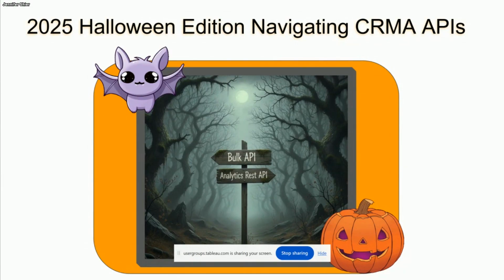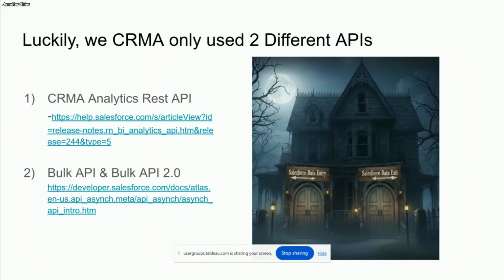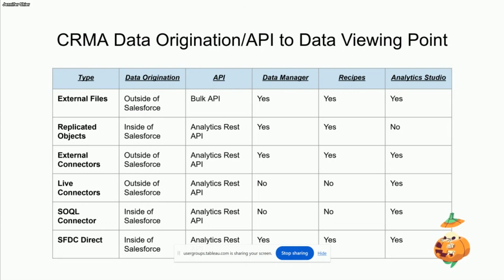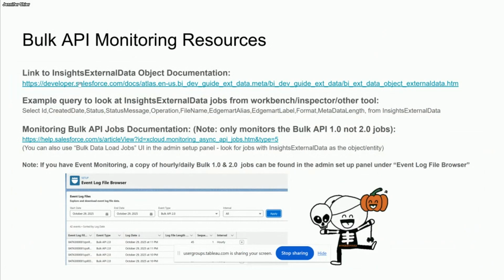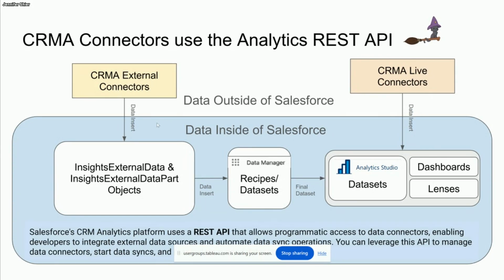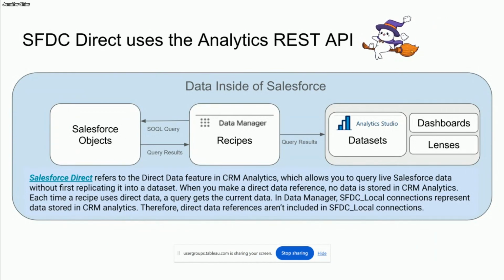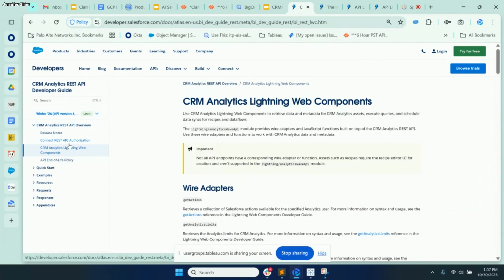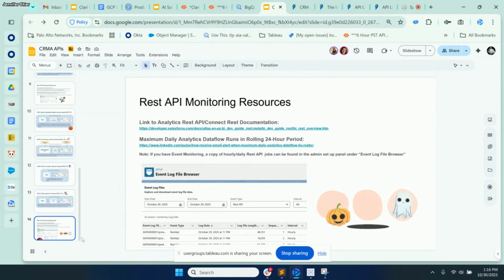Spooky Salesforce Soiree: Unmasking APIs and Limits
In a discussion about Salesforce and CRM Analytics (CRMA), Jennifer Shier and Sayantani Mitra delve into the intricacies of data movement within Salesforce, focusing on various APIs like Bulk API and REST API. They explain how these APIs facilitate data transfer in and out of Salesforce, emphasizing the importance of understanding data origination, transportation methods, and storage. They also touch upon the challenges of monitoring and optimizing data flow, especially with the growing emphasis on AI and data cloud solutions. The conversation highlights the complexity of Salesforce's data ecosystem and the need for data professionals to grasp these technical details to manage data efficiently.